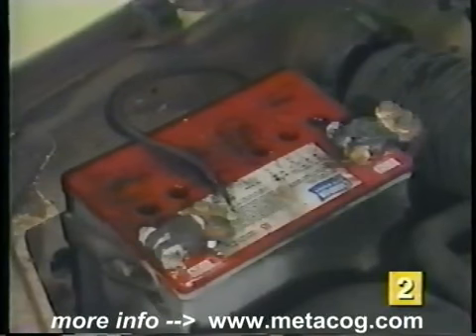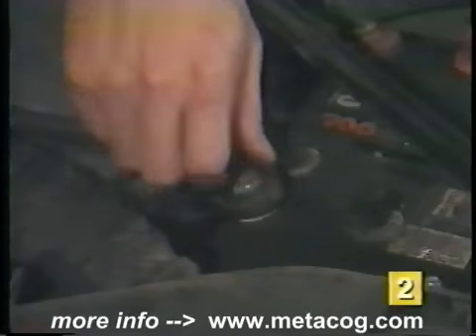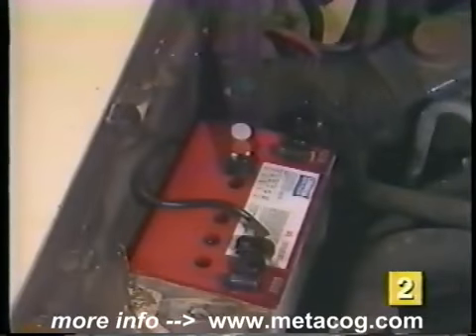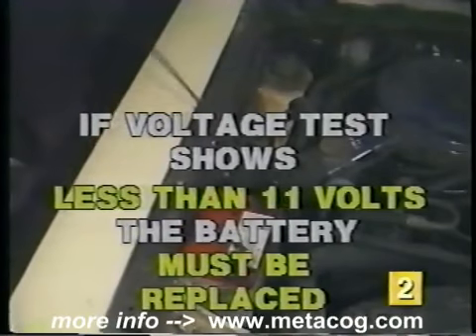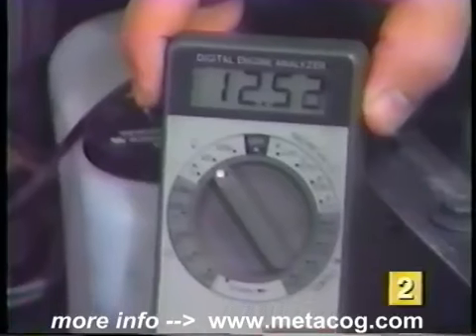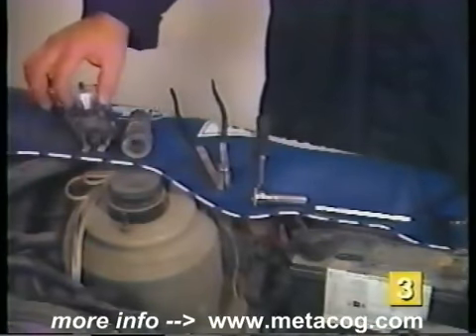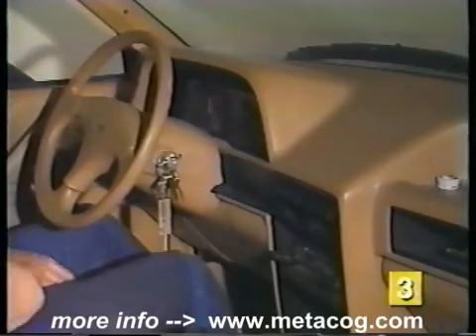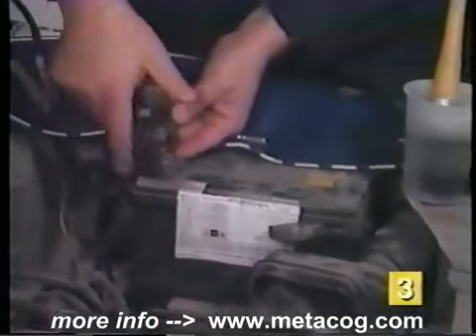Solucionar problemas de inicio - 2 de 4